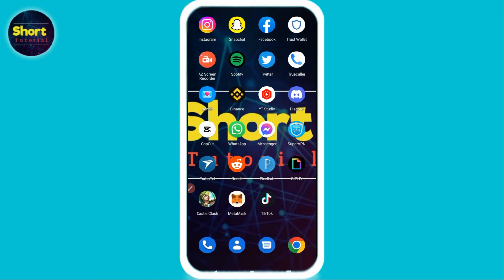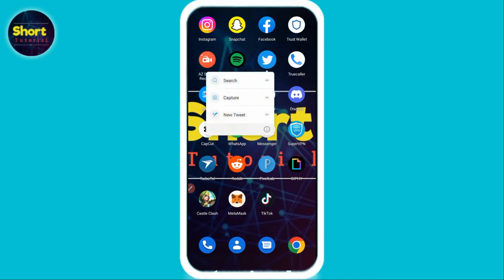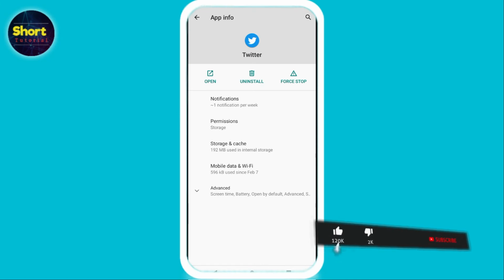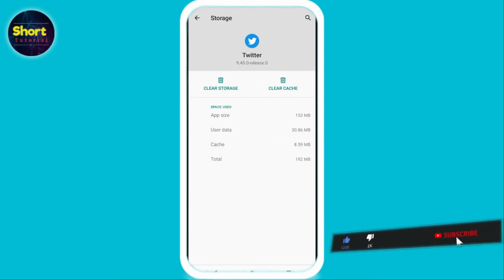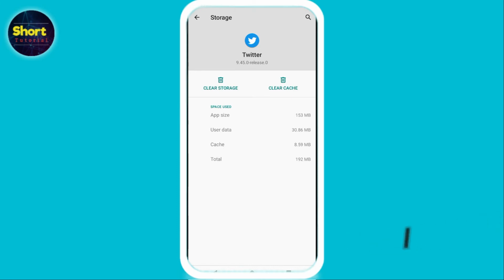How to fix playback error on twitter